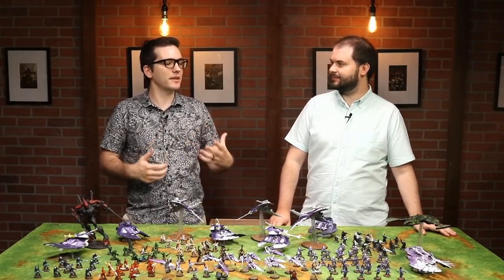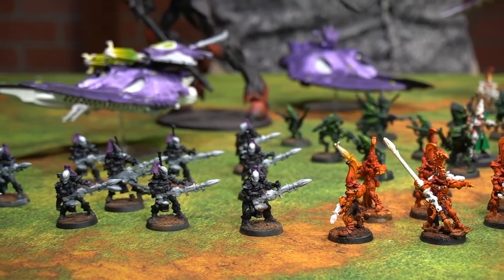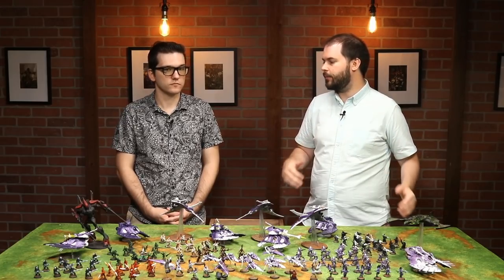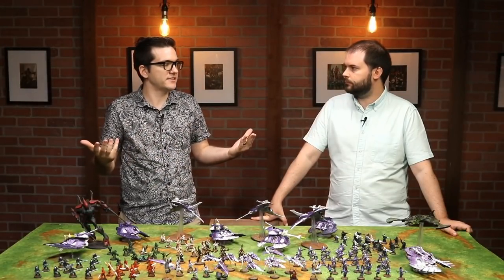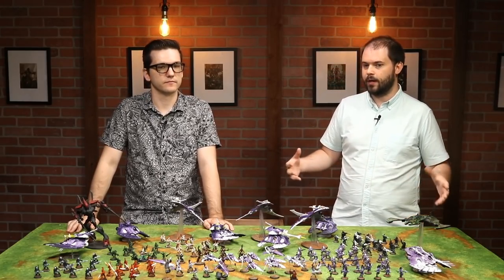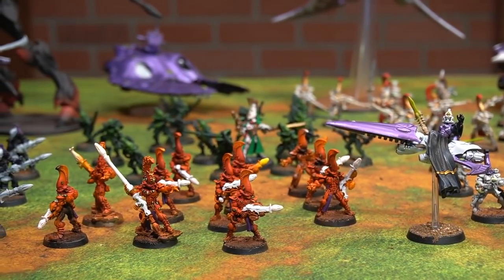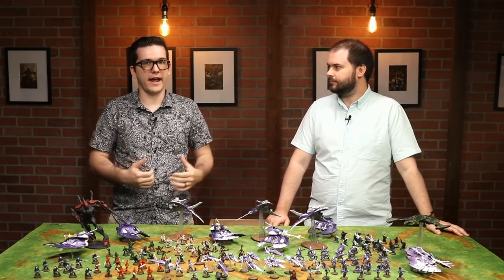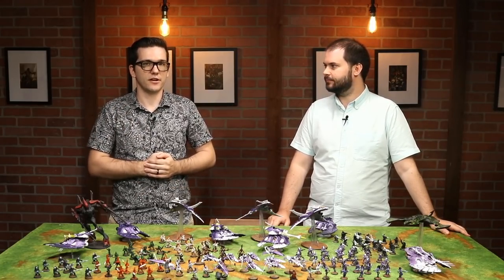How to play Craftworld Eldar in 9th edition - Tips from 40k Playtesters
Learn the new tricks and tactics you will need to play Eldar in 9th edition from a team that has been playtesting the game for months. We take you through all the biggest nerfs and buffs to the Eldar army along with the core strategies and thoughts on list creation.

Don't miss all our other 9th edition launch coverage including battle reports and tactics videos covering nearly all factions in the game.